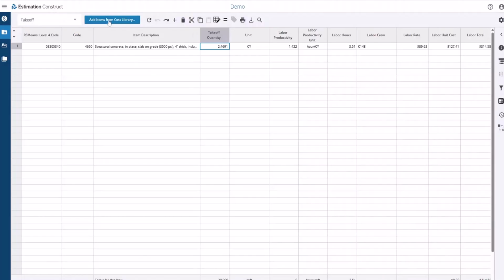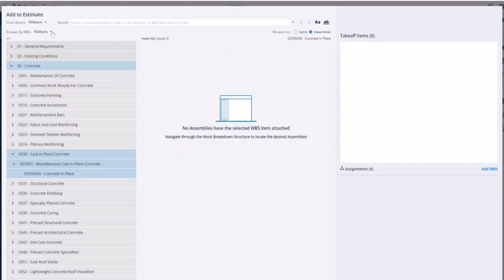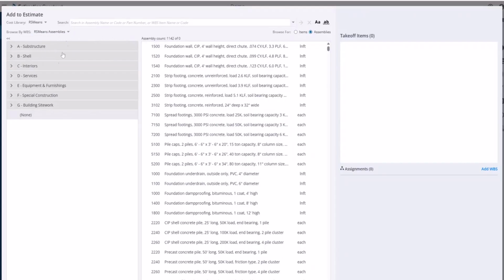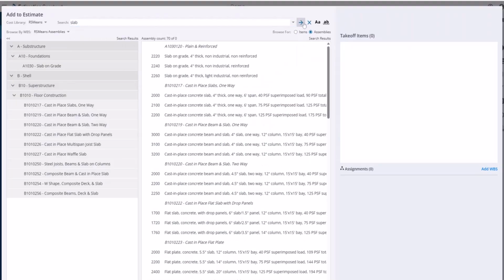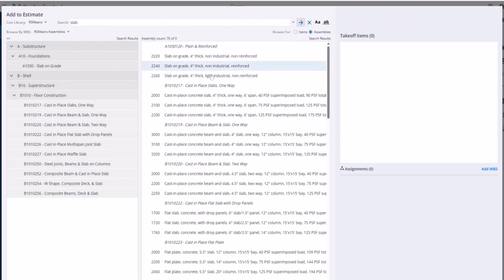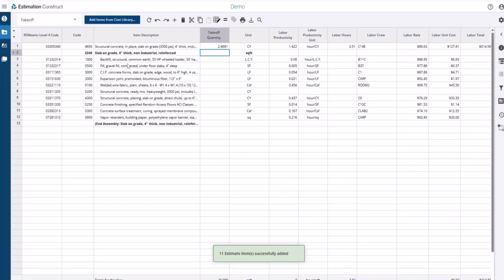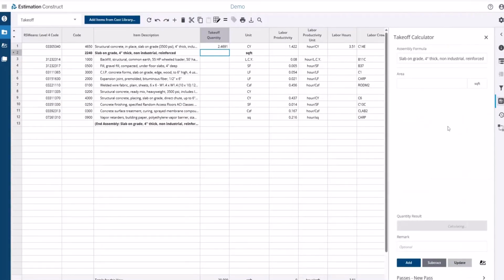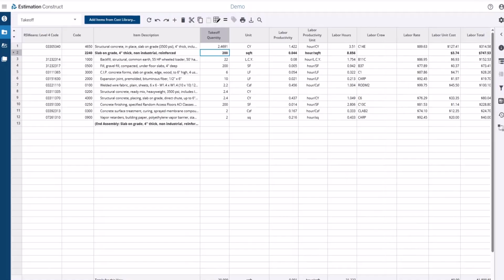Trimble Estimation Construct - Add Assemblies to Estimate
Learn how to add and quantify an assembly within an estimate within Trimble Estimation Construct.